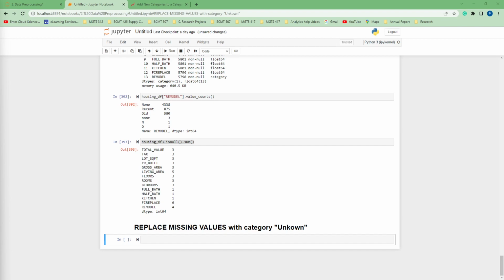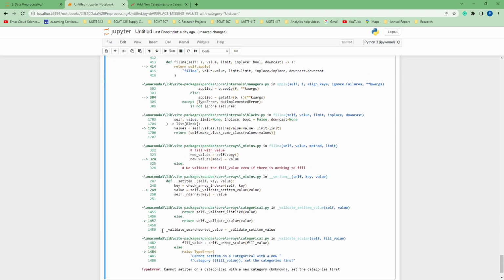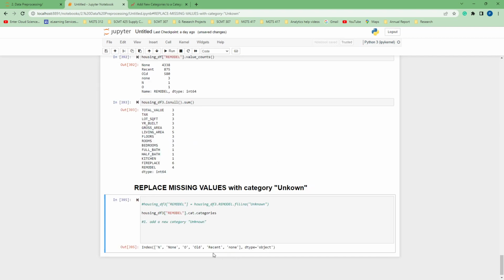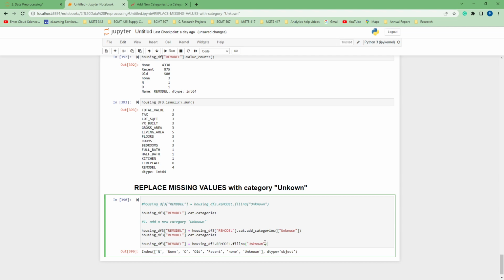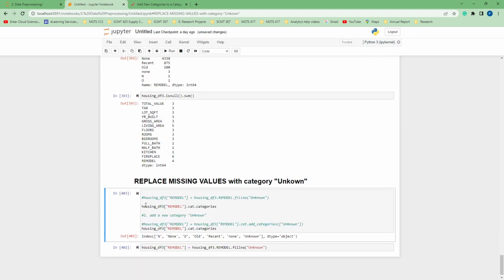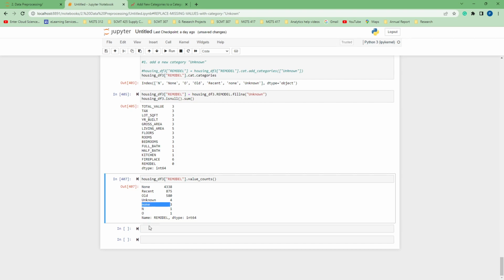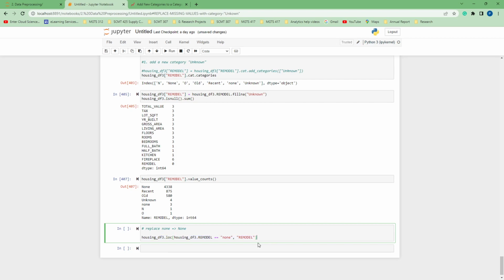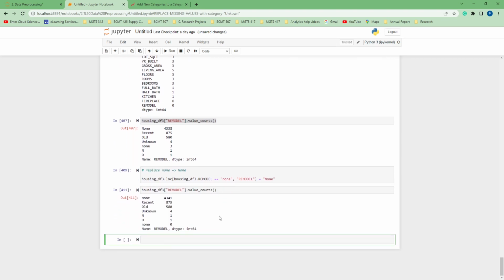2 5 Categorical Variables Part 2 Source